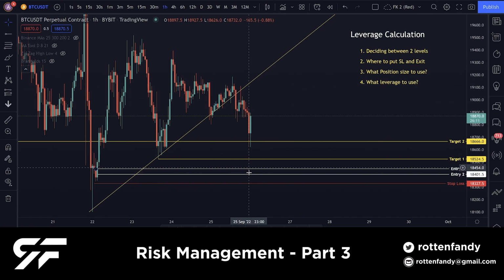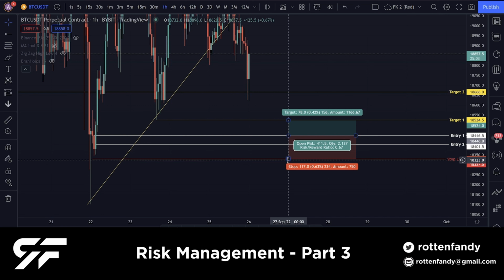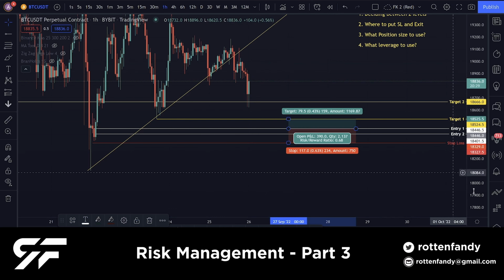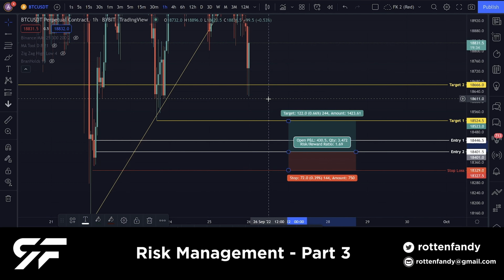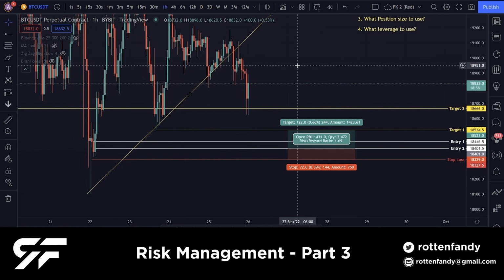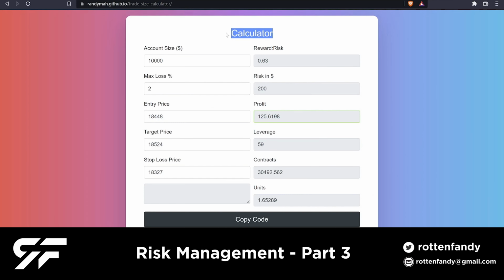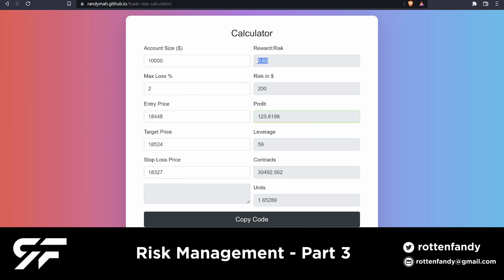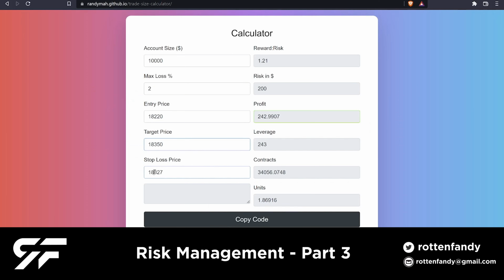Risk Management Part 3 - Calculating the Leverage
In this video you will learn how to calculate the EXACT leverage you need to use, instead of arbitrarily diving into a trade with 10x, 50x or 100x. Additionally, you will learn how to decide between multiple levels, set your Stop loss and exit targets.

Risk management is one of the key ingredients that can make or break a day-trader. Not only can it help cut down losses, but can help protect traders' accounts from losing all their money. If the risk is managed properly, traders can open themselves up to making consistent profits in the markets.